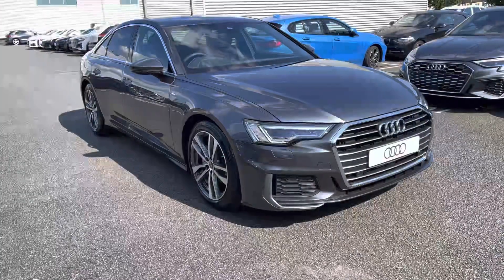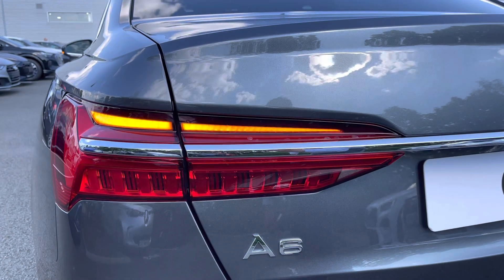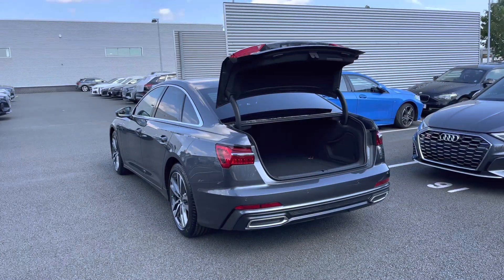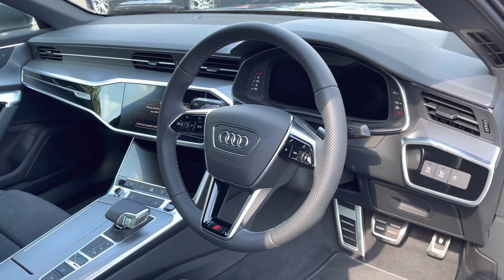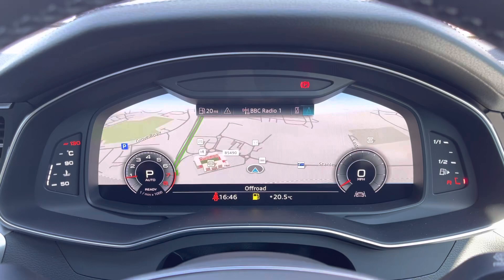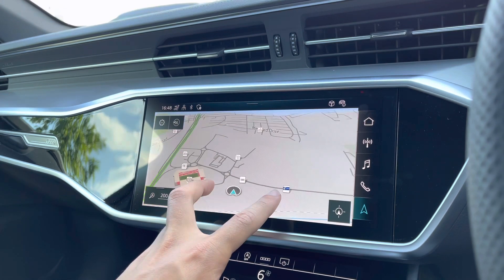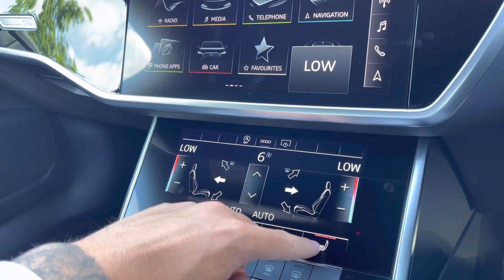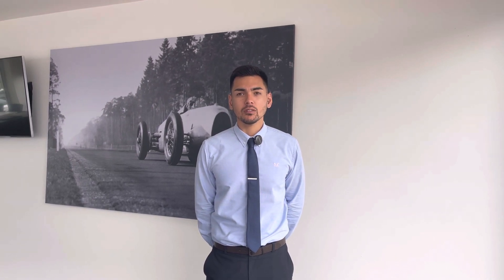2023 Brand New Audi A6 Saloon 2.0 TFSI 40 S line S Tronic | Stoke Audi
Check out this Brand New Audi A6 Saloon 2.0 TFSI 40 S line S Tronic, currently for sale at Stoke Audi.

Brand New Audi A6 Saloon 2.0 TFSI 40 S line S Tronic
Petrol
Automatic
Daytona Grey paint

Some of the main features include:
19" 5-twin-spoke design alloy wheels